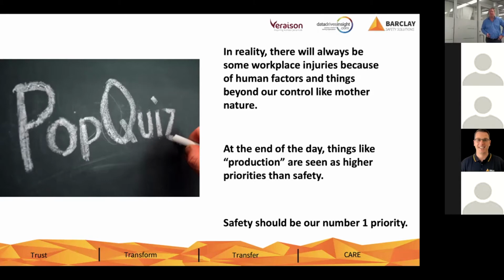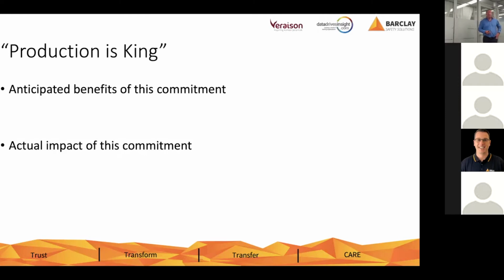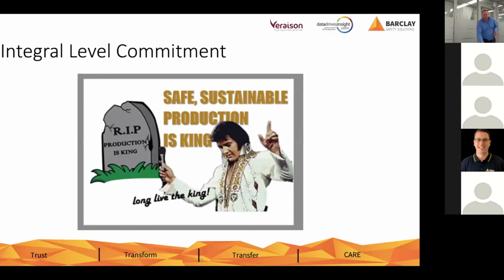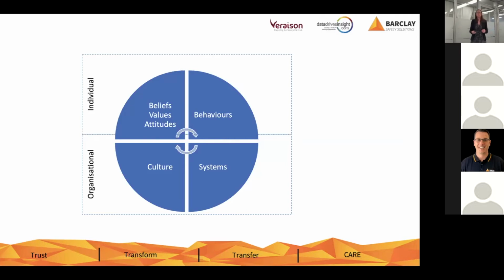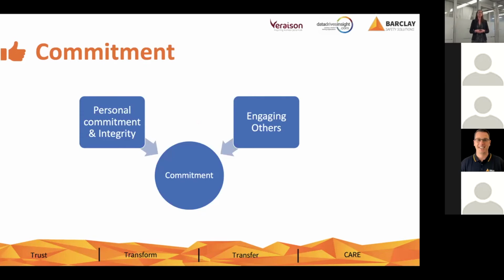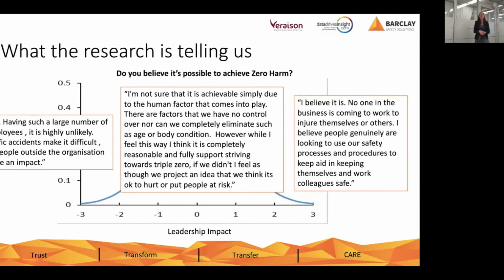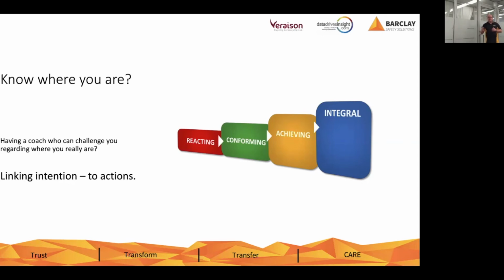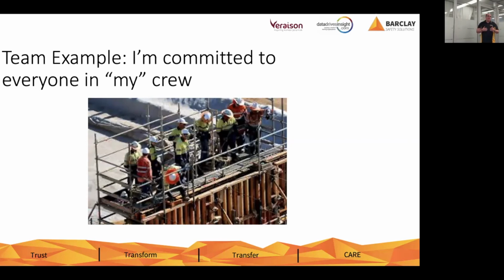Webinar Replay: Next Generation Leadership Diagnostics Tool - It all starts with commitment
Join our hosts Ash Hunt, John Barclay and Sasha Burnham as they deep dive into the foundational attributes of the Veraison / Integral Safety Assessment 360 Leadership Diagnostic Tool.

This was recorded as a Barclayss Webinar.